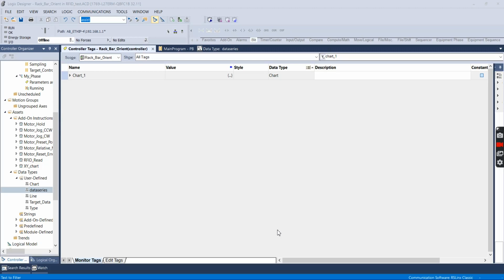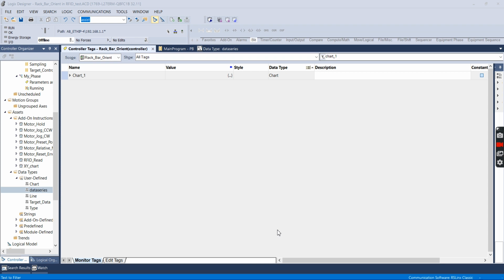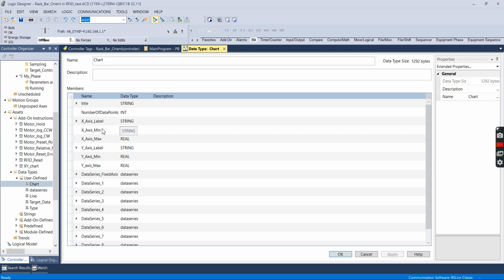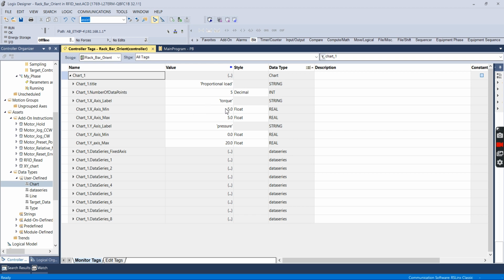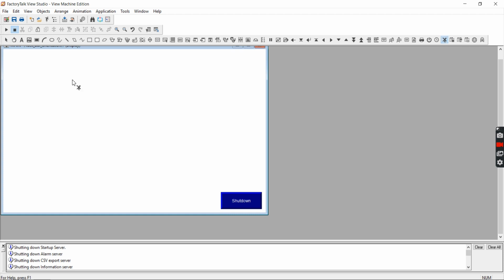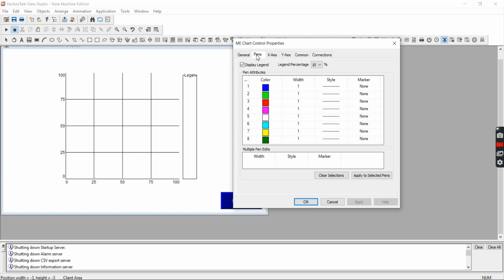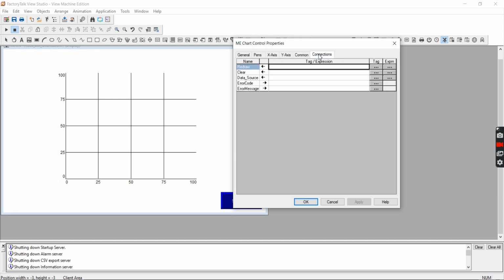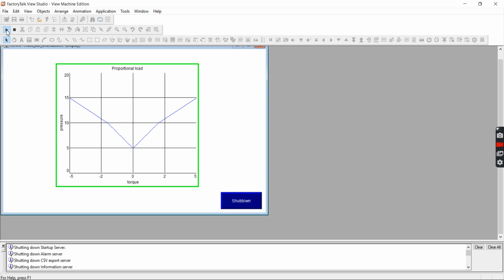ME Chart Control How To Video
This Video is meant to show how to use the ME Chart Control Active X Control. Two User defined data types must be created, the fields are as follows:
Dataseries
Label - String
Visible - Bool
Data - Real[array]

Chart
Title - String
NumberOfDataPoints - Int
X_Axis_Label - String
X_Axis_Min - Real
X_Axis_Max - Real
Y_Axis_Label - String
Y_Axis_Min - Real
Y_Axis_Max - Real
DataSeries_FixedAxis - Dataseries
DataSeries_1 - Dataseries
DataSeries_2 - Dataseries
DataSeries_3 - Dataseries
DataSeries_4 - Dataseries
DataSeries_5 - Dataseries
DataSeries_6 - Dataseries
DataSeries_7 - Dataseries
DataSeries_8 - Dataseries